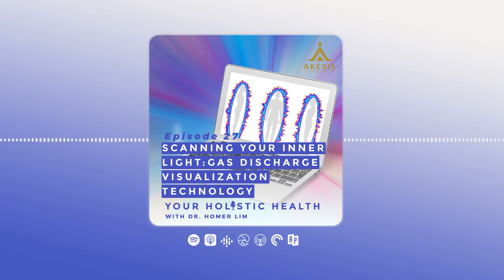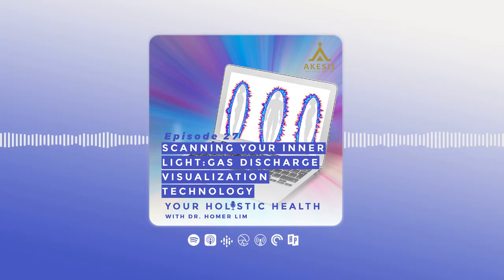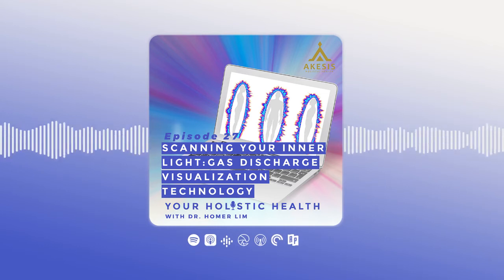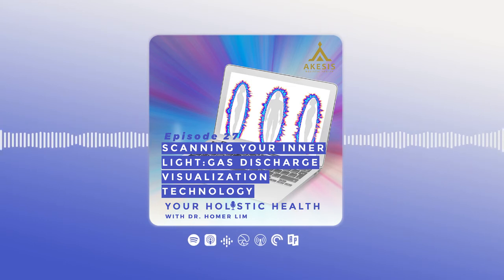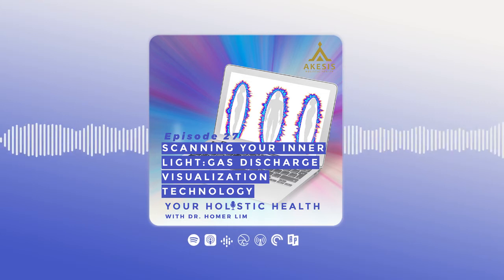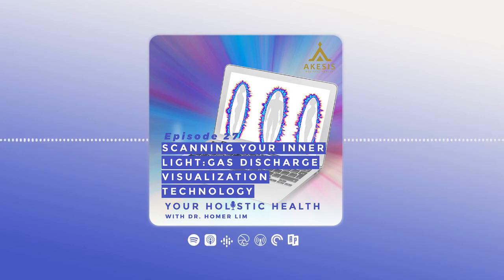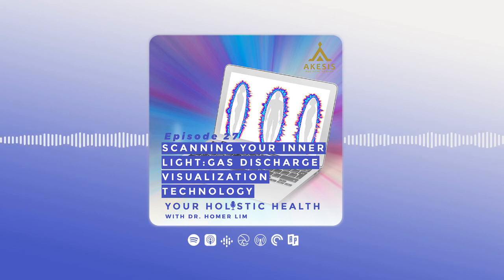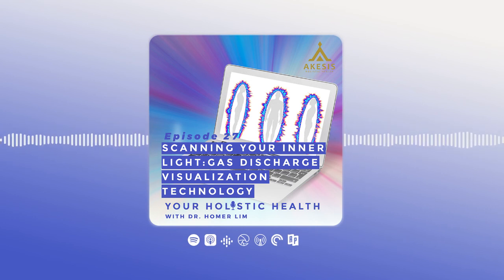Gas Discharge Visualization Technology | Ep 27 | Your Holistic Health Podcast with Dr. Homer Lim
In this episode, we are learning all about GDV from Dr. Homer Lim!

Gas discharge visualization technique measures the physical and mental health of an individual through electrical activity. This includes the human energy field, health status, the balance of various organs, stress levels, and more.

Follow Akesis Holistic Health at @akesisholistichealth on Instagram, Facebook and Youtube to learn more about health and wellness and our services.